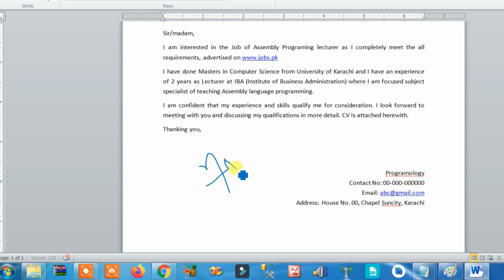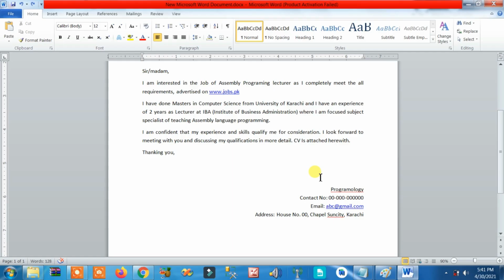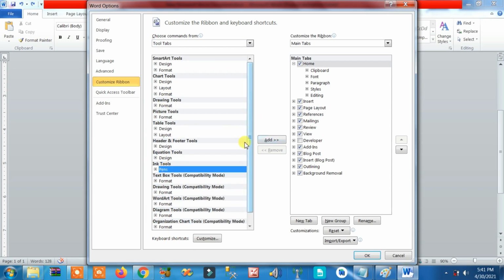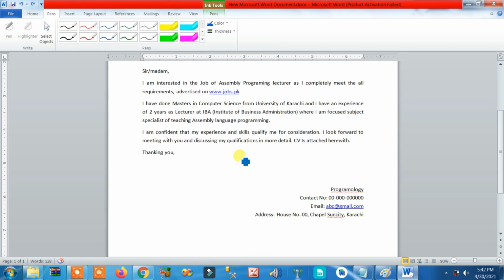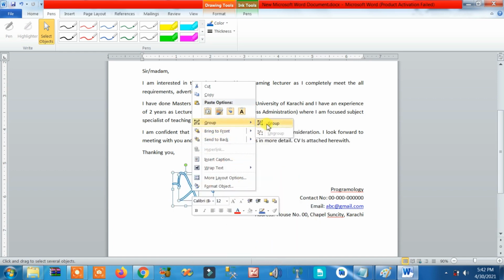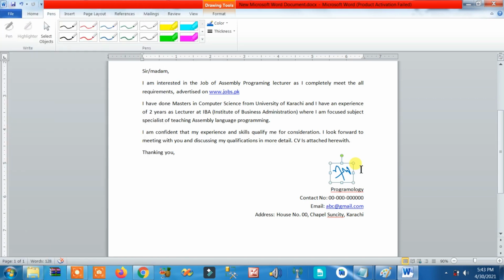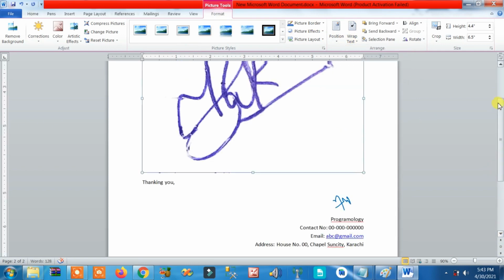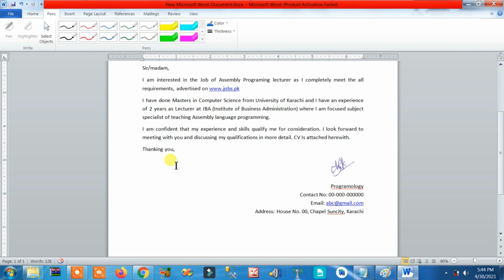how to create an electronic signature in word | make digital signature in word - microsoft word sign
how to create an electronic signature in Word or how to draw, create and make digital signature in word is very easy. Believe me, this is best microsoft word tutorial of how to draw electronic digital signature sign in ms word - microsoft office word.

Timestamp links

how to create an electronic signature in Word

[ 00:00 ] electronic signature
[ 00:29 ] enable pen tab to draw signature
[ 01:06 ] use pen to create electronic signature
[ 01:30 ] group digital signature in word
[ 01:54 ] how to add original signature to a word document

Explanation:
if you are looking for how to create electronic signature in ms word , digital signature in ms word or you want to put photo of your original digital signature sign in microsoft ms word then this video is for you. I have explained step by step to insert and write your signature in ms word.